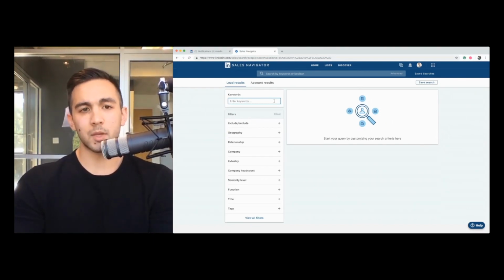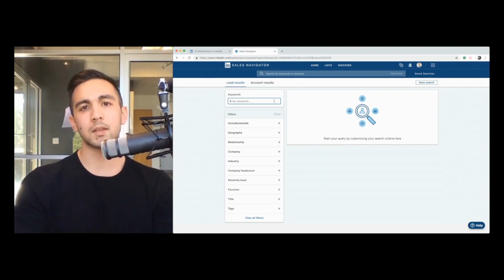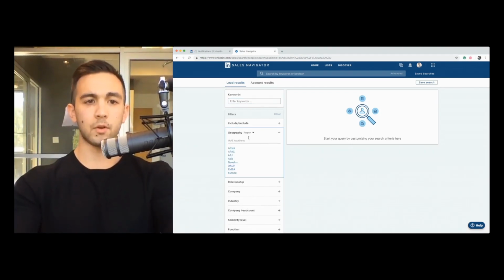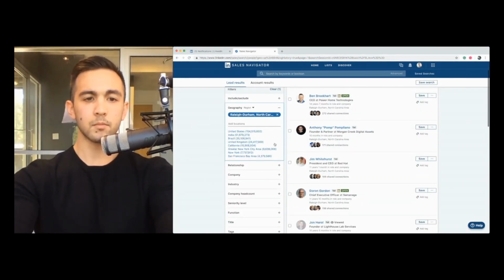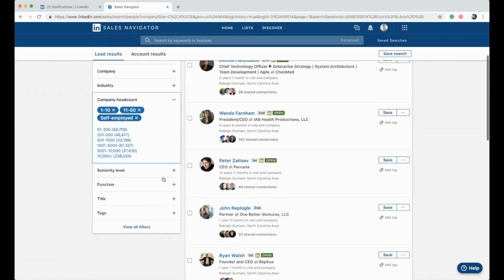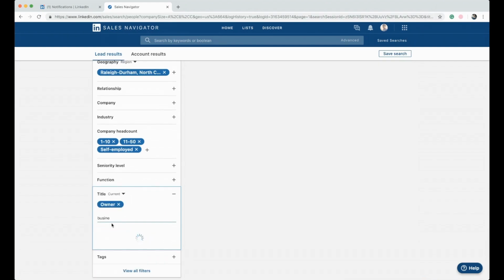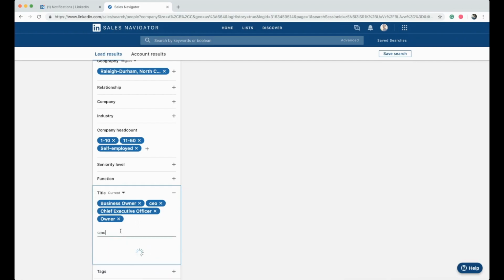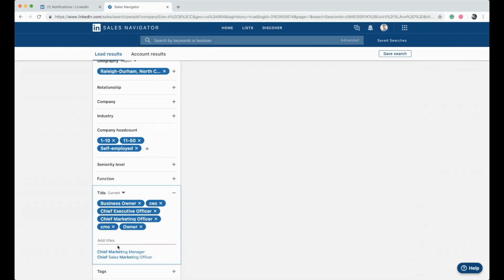How Videographers Can Use LinkedIn to Grow their Business!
This is how I generate business using LinkedIn every single day!

I know a lot of people out there are putting in the "hustle" of messaging, DM'ing, commenting and engaging with others online. From personal experience, I know the results can be lackluster, especially if you don't have something to give away or a way to provide immediate value.

The Sales Navigator on LinkedIn is the #1 way (in my opinion) to create relationships with key decision makers no matter what industry you're in or what your product or service might be.

Just wanted to share something that's helped me grow my company, let me know any other questions you all might have!